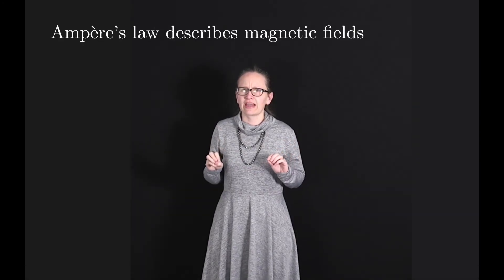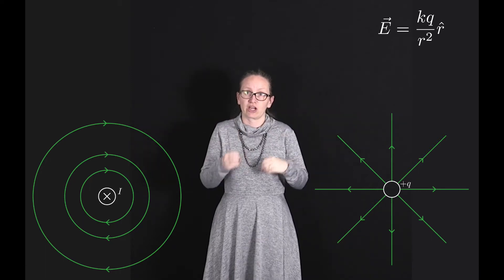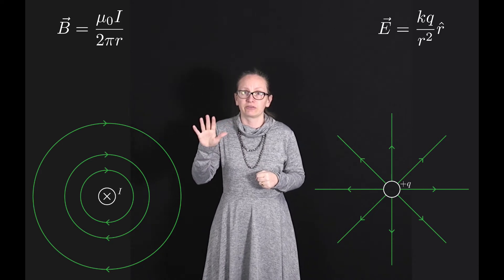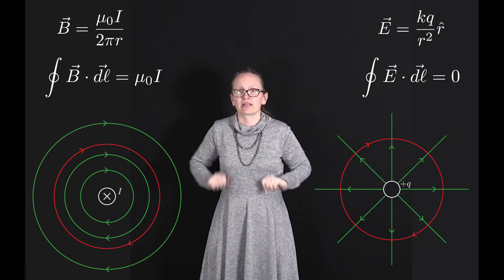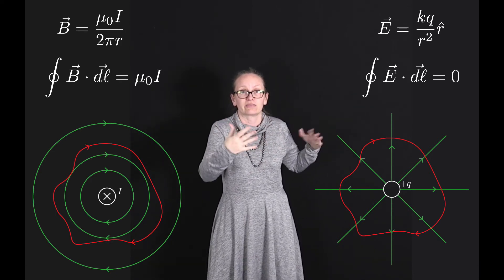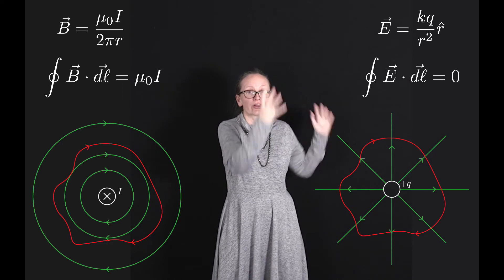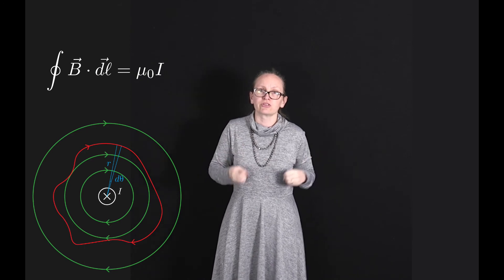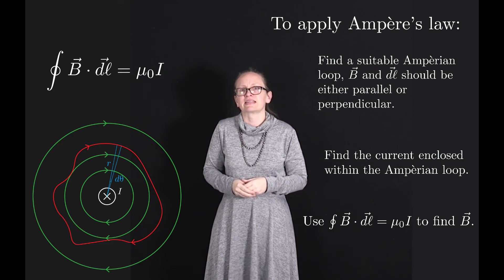Ampère's law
In this video we derive an expression for Ampère's law and then use it to find the magnetic field inside and around an infinite current carrying wire. This fits into lecture 14 for Physics 1B.
It refers to the technique used in this video and using the Biot-Savart law to calculate the magnetic field of an infinite current carrying wire as seen